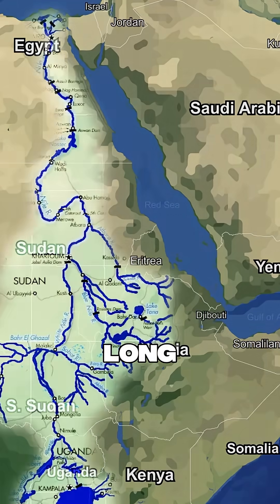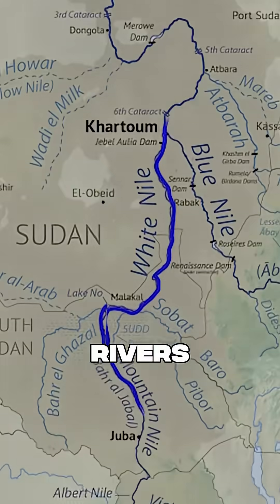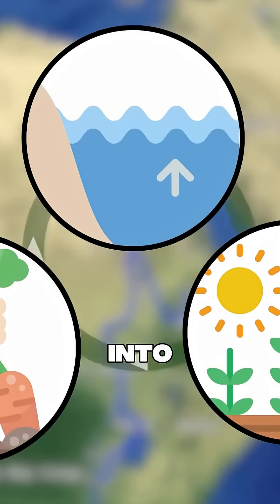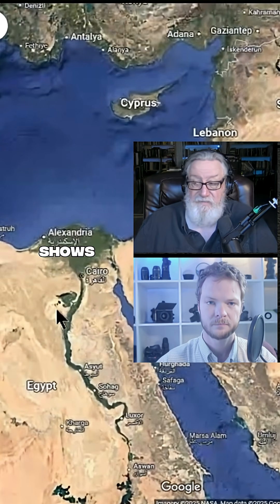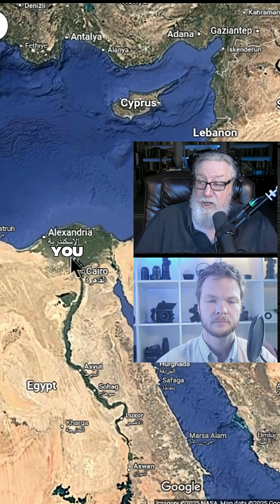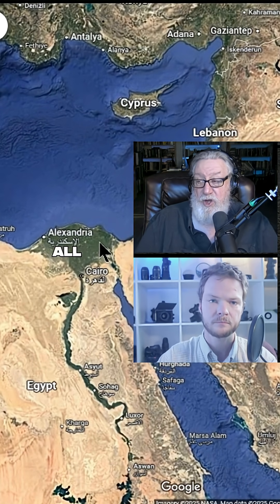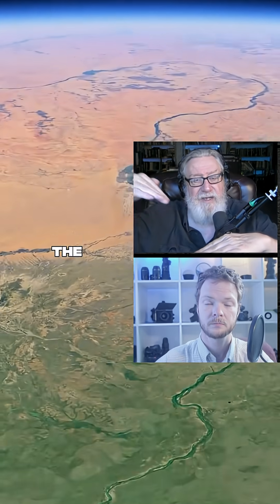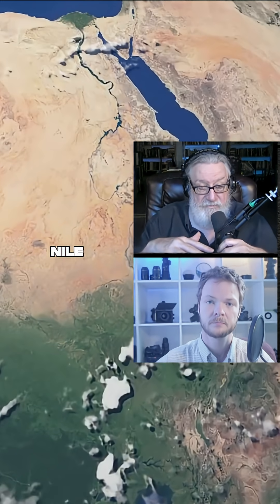When the Mediterranean Dried Up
The Nile cuts through desert like a ribbon of life, yet its modest flow hides a deeper story.

Sediments reveal that when the Mediterranean Sea once dried up, the Nile carved down to its exposed floor, accelerating its descent toward a vanished ocean.

The green delta we see today is the remnant of that cataclysm...a record of when seas disappeared and the map of the world was redrawn.